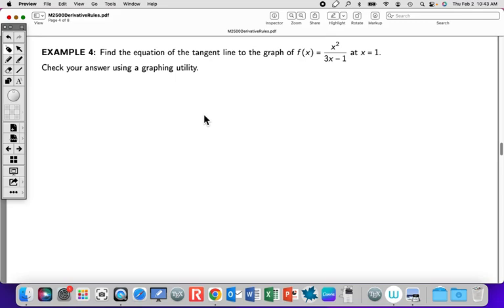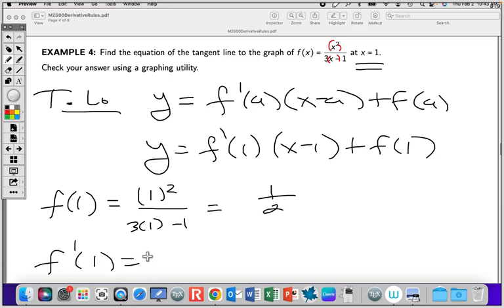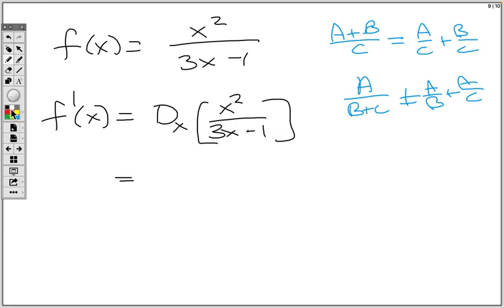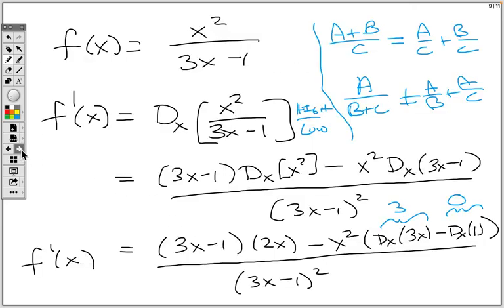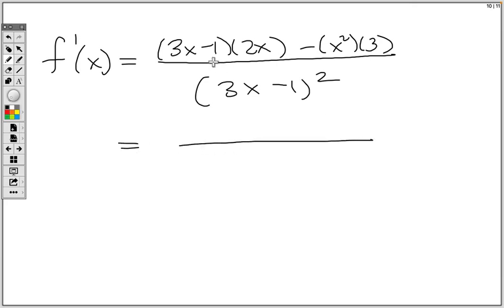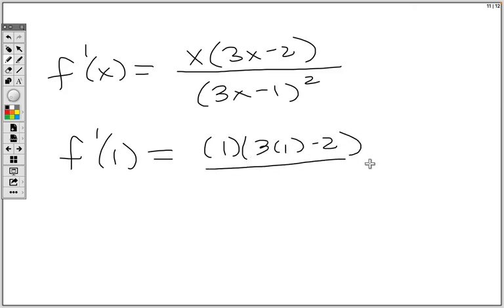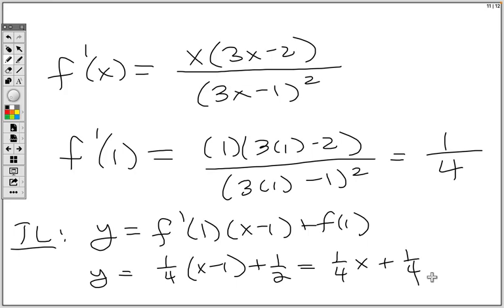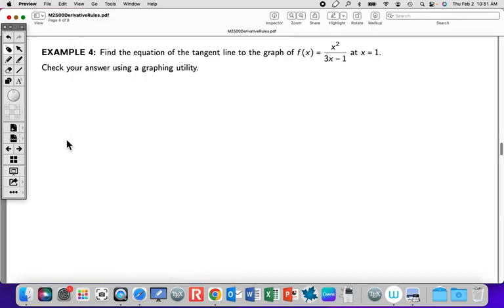Section 3.3 and 3.4: Example 4